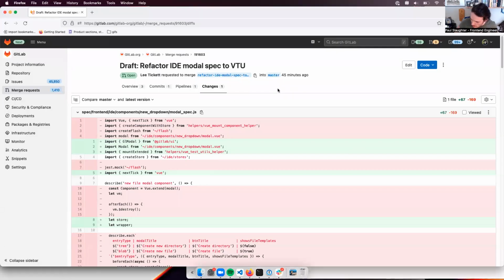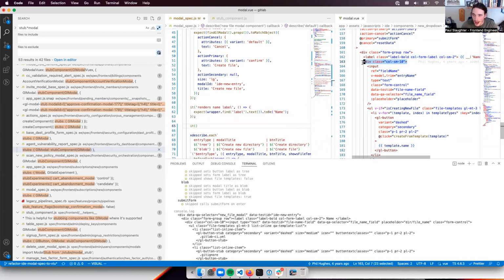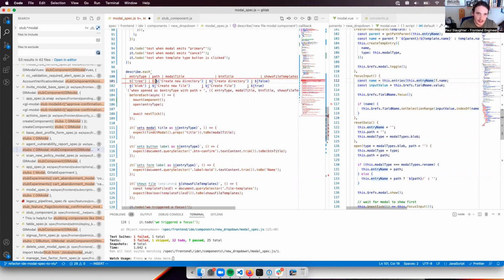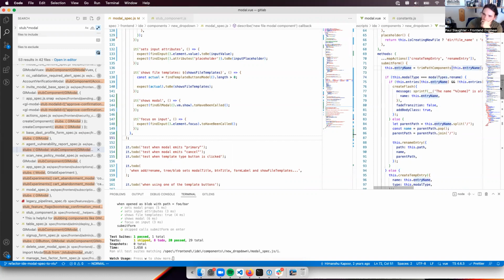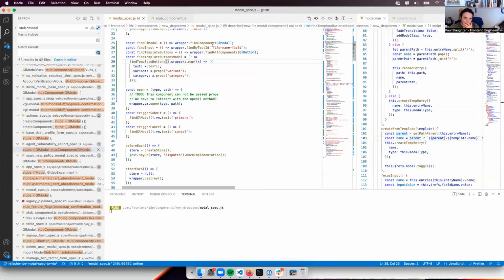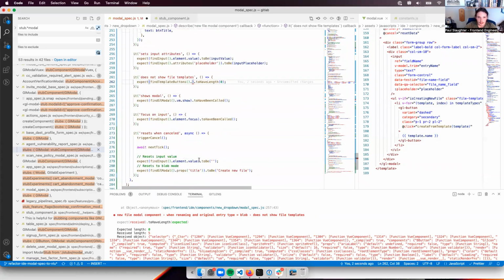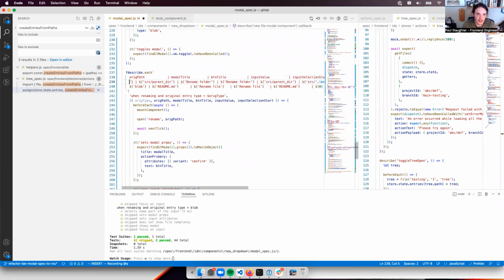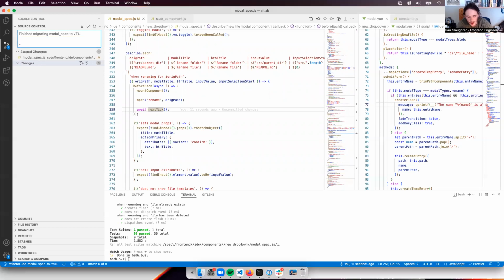FE "Pairing" - 20220701 - (Part 2 of 2) Rewriting an old Vue spec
In this session we finish rewriting an old Vue spec to use VTU and follow testing best practices.